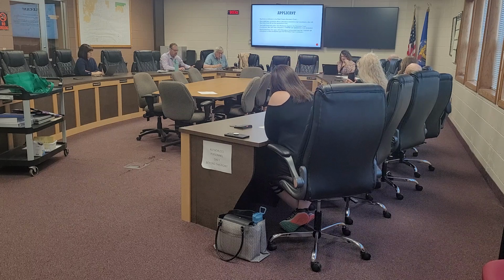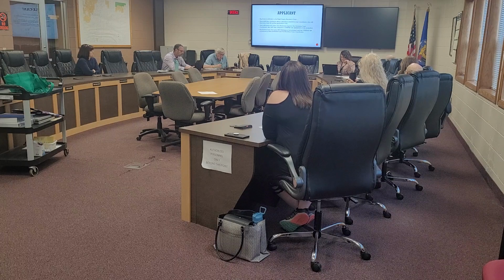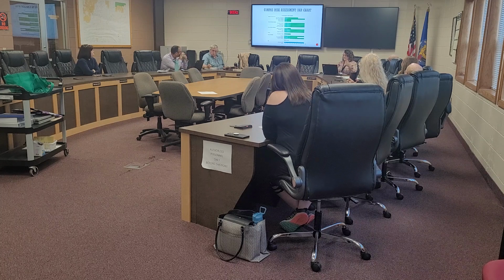Rusk County CJCC 9/26/24